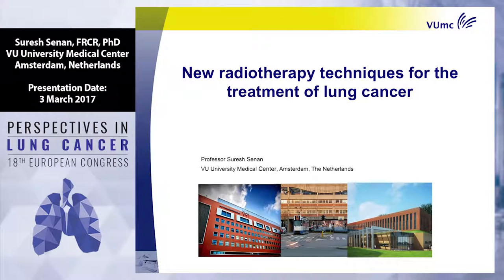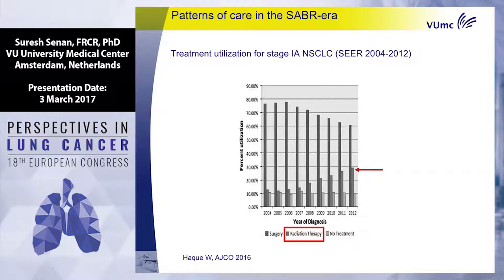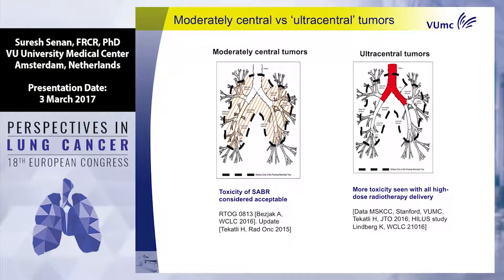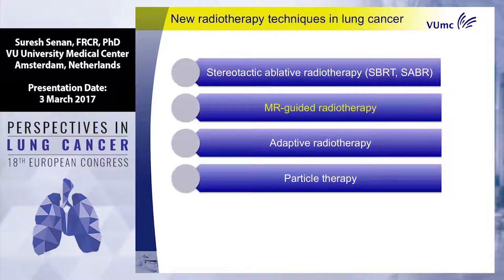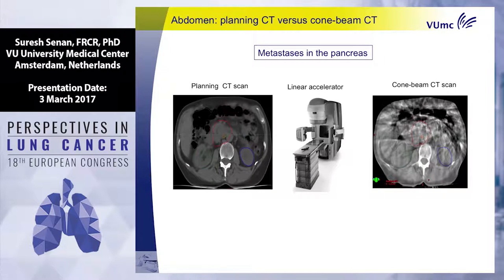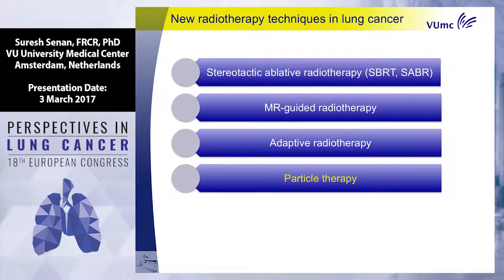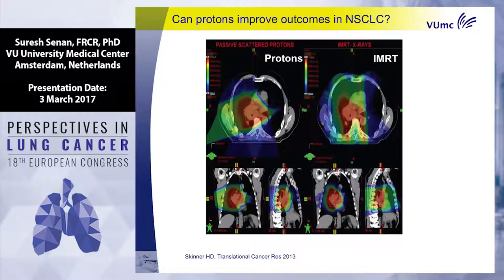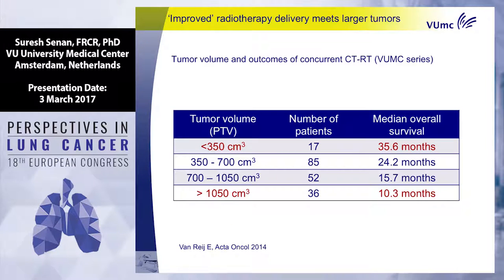New radiotherapy techniques for the treatment of lung cancer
In this presentation from the 18th European Congress: Perspectives in Lung Cancer, Dr. Suresh Senan discusses new radiotherapy techniques for the treatment of lung cancer.